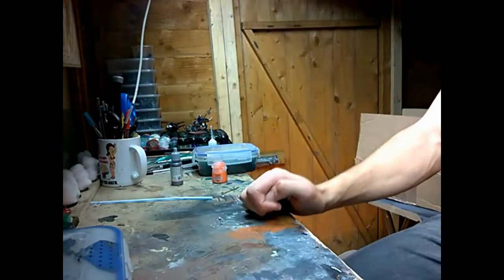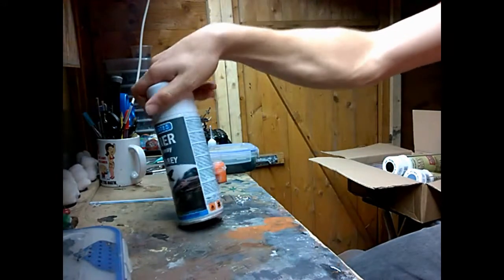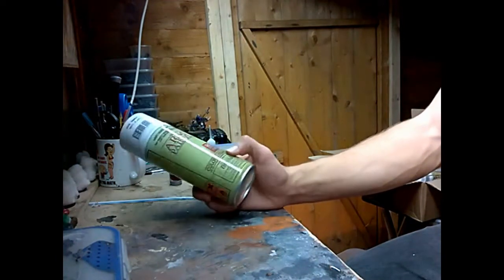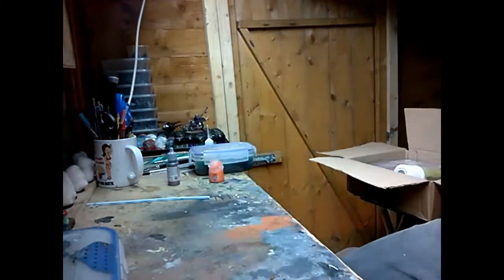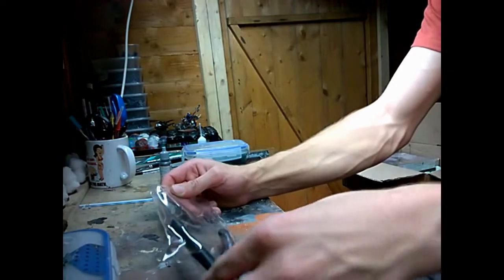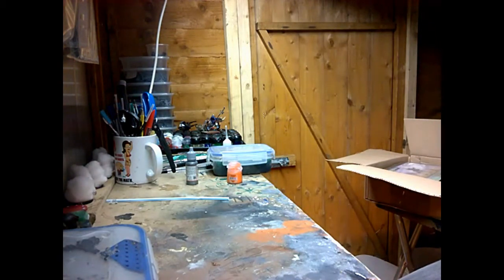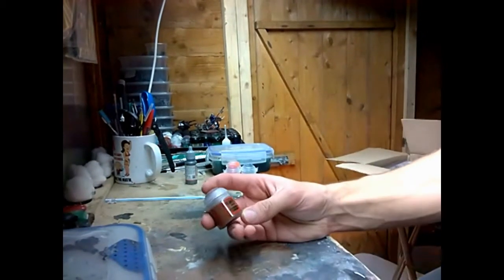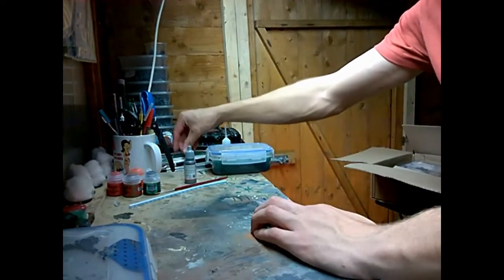A unboxing from FSG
A parcel from FSG game Saturday so I thought I share it with you :).
Hope you're all keeping well and I will see you soon.